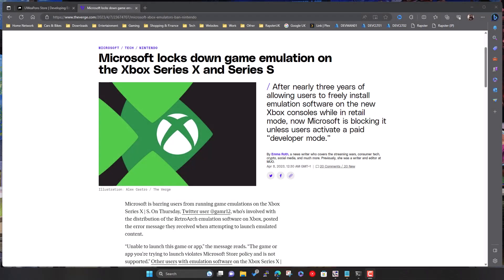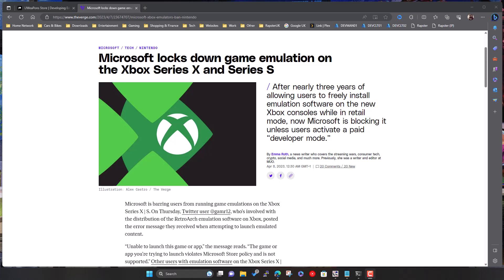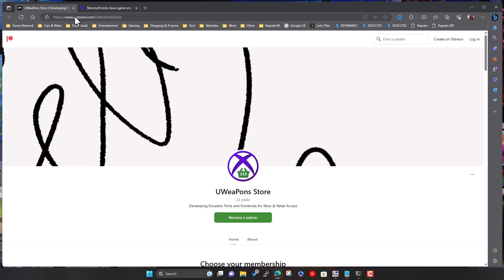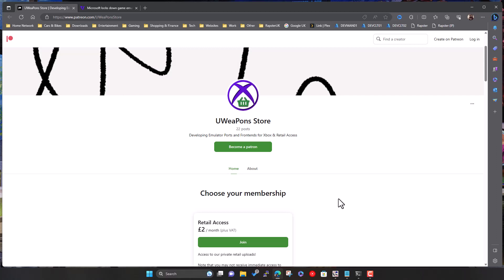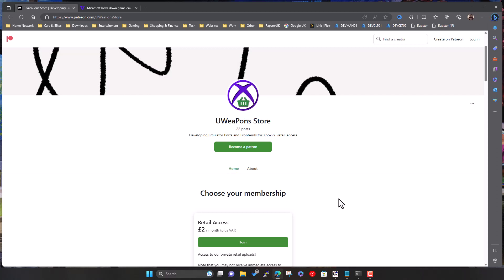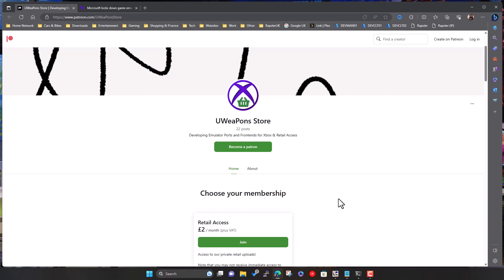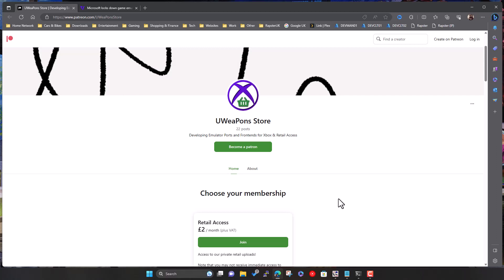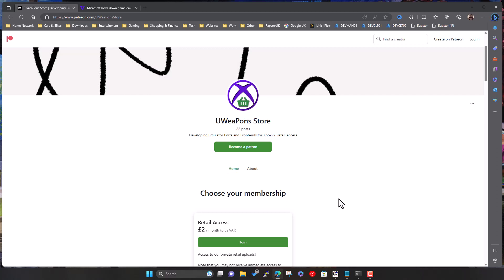Xbox Emulators running on Retail Mode was back - It is now DEAD!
**UPDATE**

RETAIL MODE IS NOW DEAD!

Microsoft are now handing out 15 day bans to anyone using emulators in retail mode. The devs behind this new method are stopping all work on it and are advising other devs to do the same.

Dev mode is NOT affected and now looks like the way any emulation on Xbox should be done.

Xbox Emulators running on Retail Mode is back - July 2023

In April 2023, Microsoft and Xbox banned the use of UWP emulators and applications running under Retail Mode on the Xbox. Now, in July 2023, developers have found a way around that security.

This video is made to encourage you to play your BACKUPS. In other words, THE GAMES WHICH YOU ALREADY OWN!. Please do not emulate any games which you do not already have. Unless of course they are abandon/free-ware due to license or age. The Mega links givem here are NOT owned or created by me, they are links I have found online, please only download them if you already own the games/files contained within them.